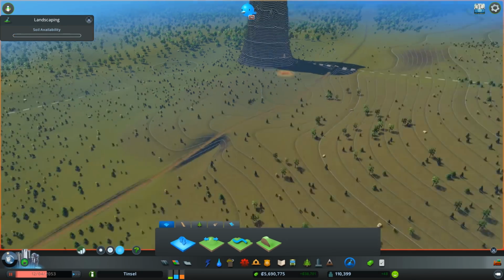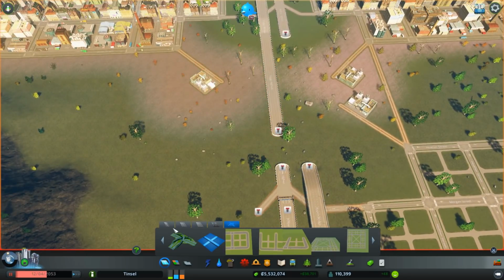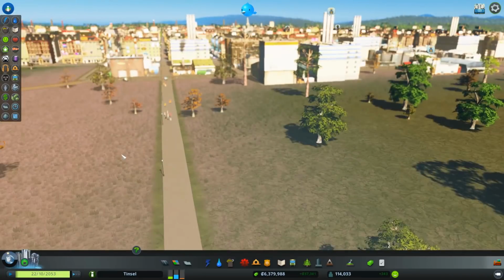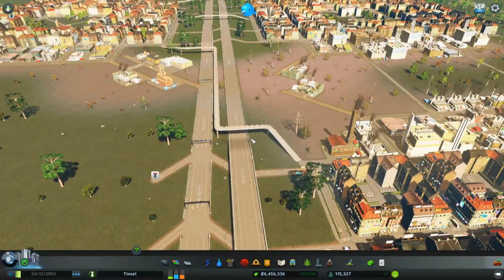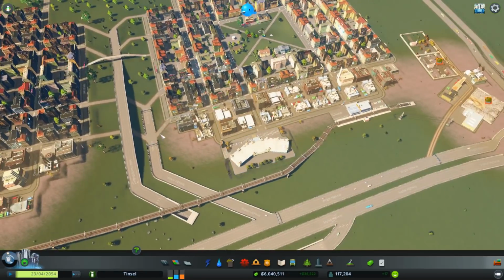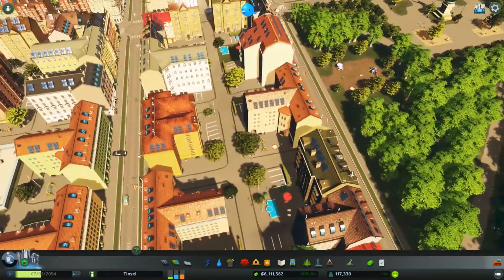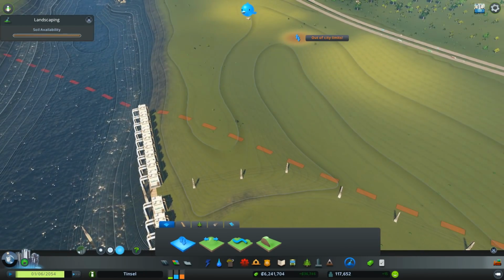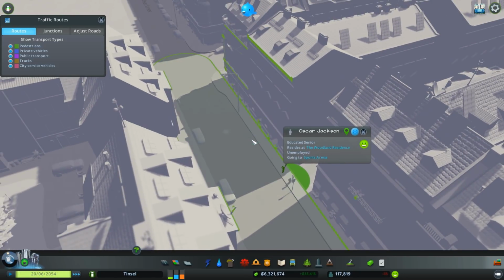Cities: Skylines - Modular Efficient City Building & Tour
We're experimenting with efficient modular Cities: Skylines building to max out money and population but keep traffic running smoothly. This ideal Cities: Skylines city is made up of grid system "modules" -- which we define as easily replicated and self-sustaining districts. We share tips for traffic management and do some speed building as well to illustrate the setup.